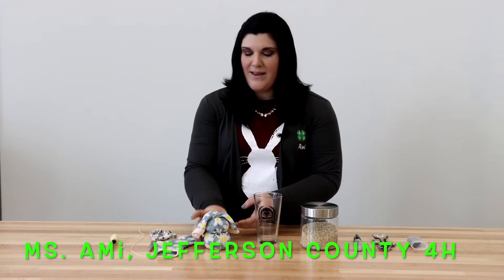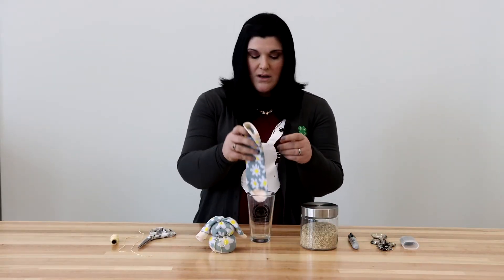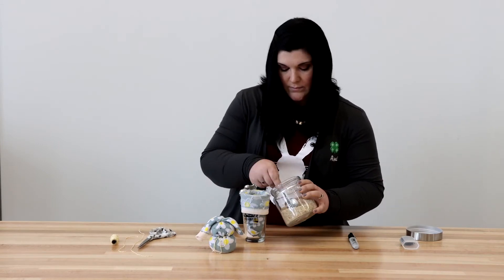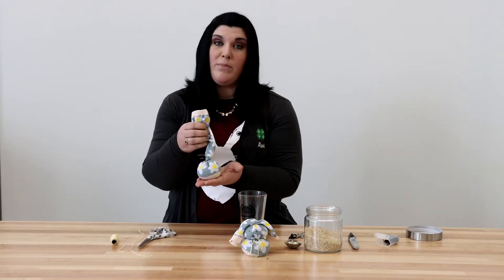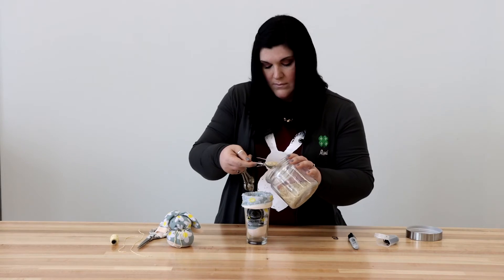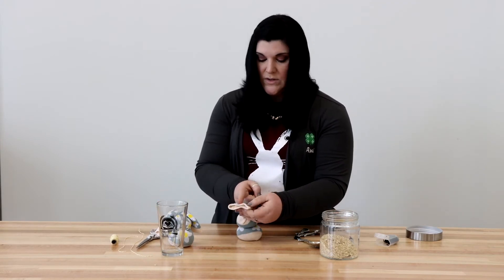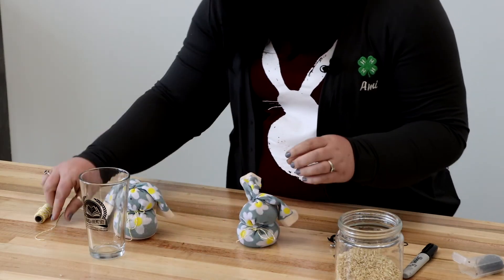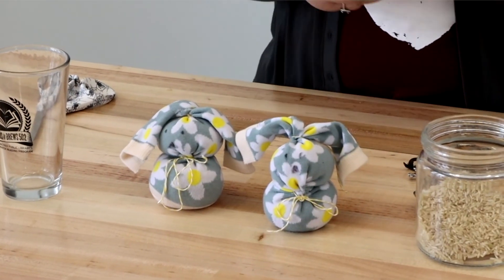Let's Make a Sock Bunny! 4H at the Library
Ami from Jefferson County 4-H stopped by the Northeast Regional Library to teach us how to make a sock bunny - just in time for Easter!